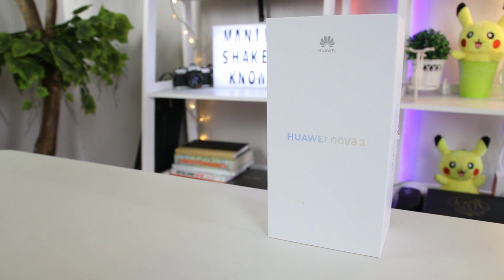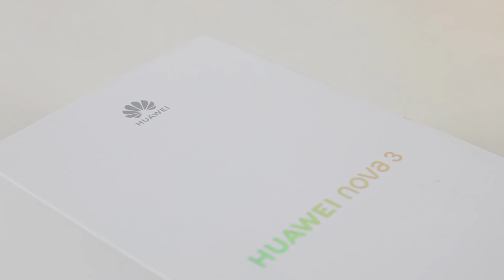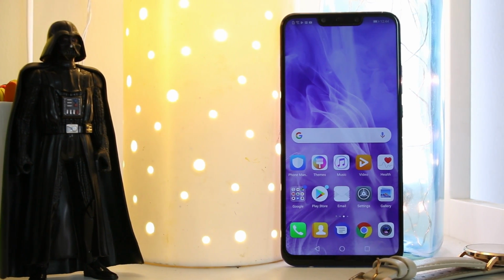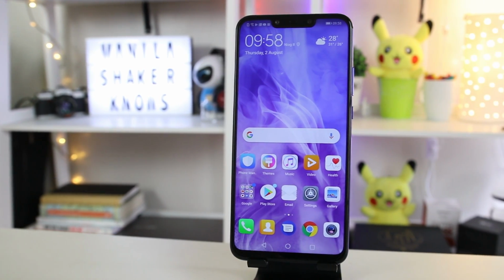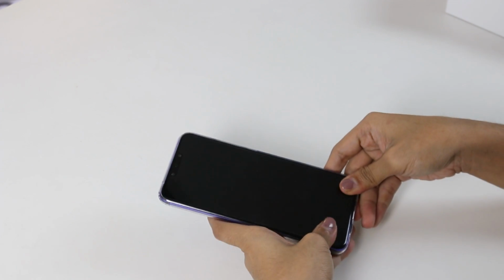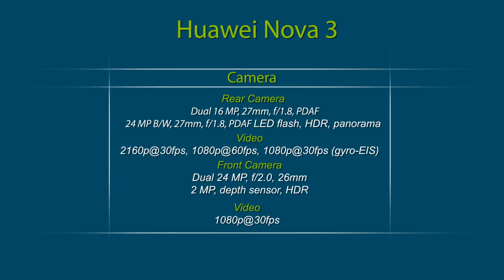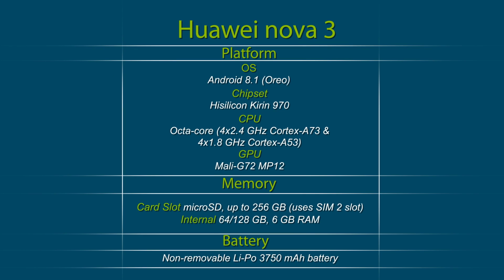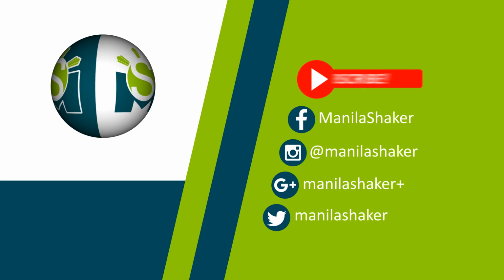Huawei Nova 3 Unboxing and First Impressions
The Huawei Nova 3 and the 3i recently launched this July 28 and it caused quite the hype online. The Nova 3 is Huawei’s latest flagship phone in the Nova series. It was labeled as the company’s most powerful AI quad-camera smartphone to date.